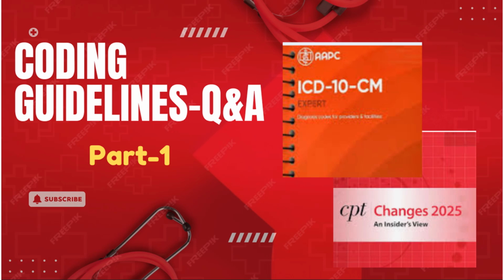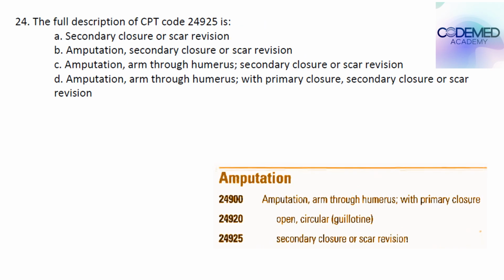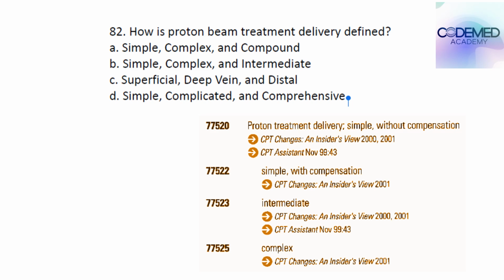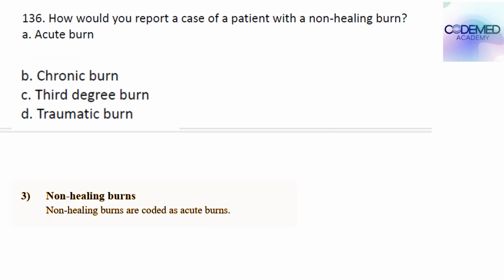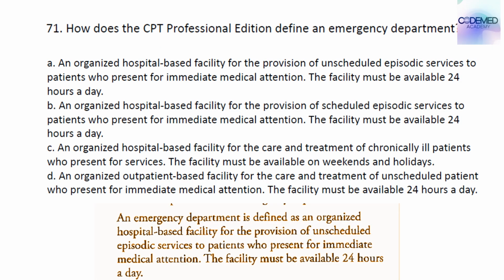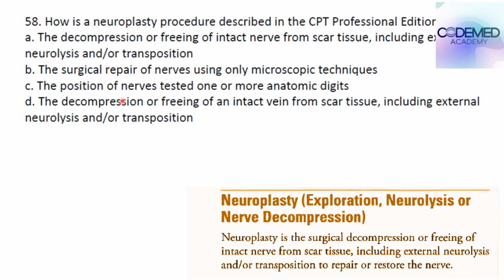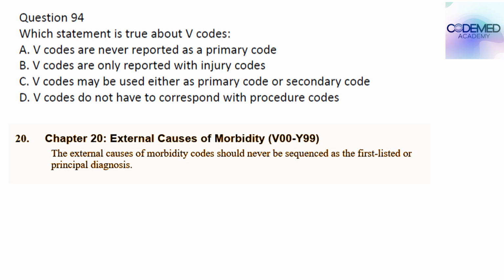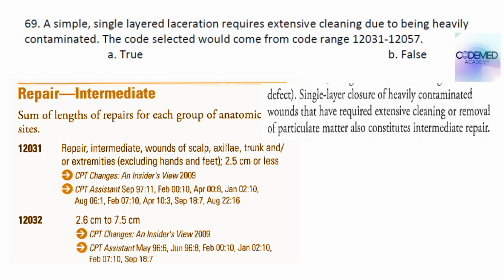Coding guidelines Q & A , PART-1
📌 Coding Guidelines Q&A: CPT & ICD Explained! 📌

Welcome to our in-depth Q&A session on CPT and ICD coding guidelines! In this video, we break down the most important rules and principles that govern medical coding, answering common questions to help you master the guidelines.

✅ What You’ll Learn:
🔹 Key CPT & ICD coding guidelines
🔹 How to apply coding rules correctly
🔹 Real-world coding scenarios and solutions

Whether you're a beginner or an experienced coder, this video will strengthen your understanding by solving practical coding questions step by step.